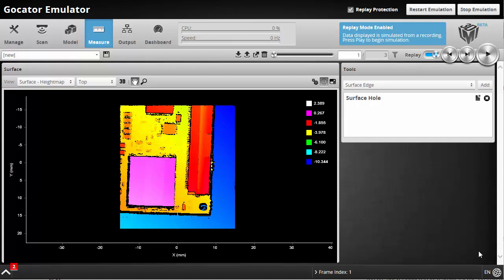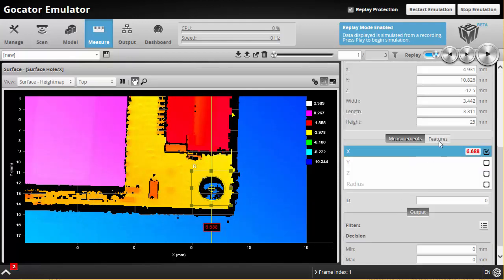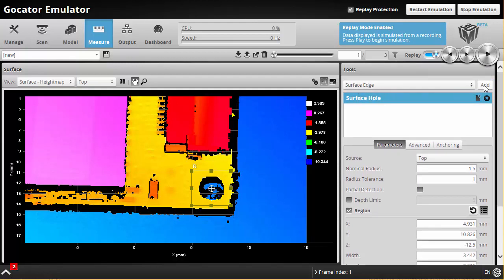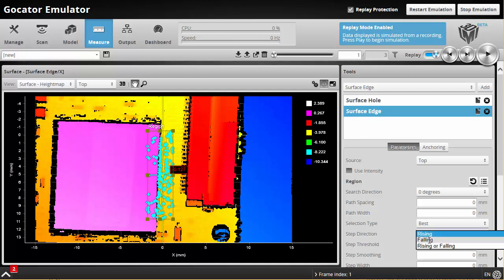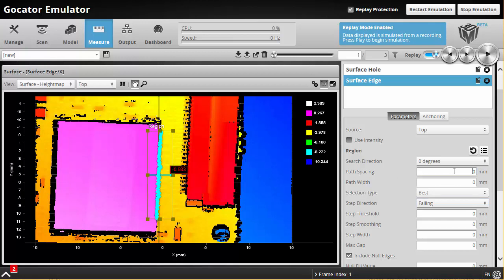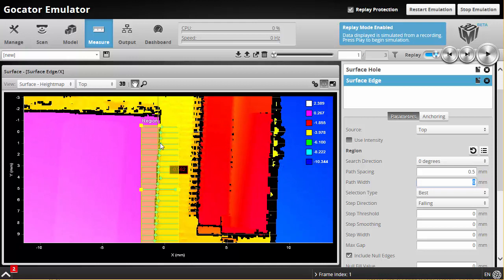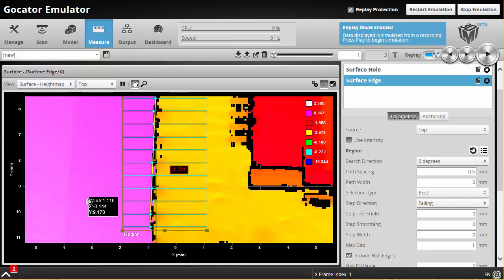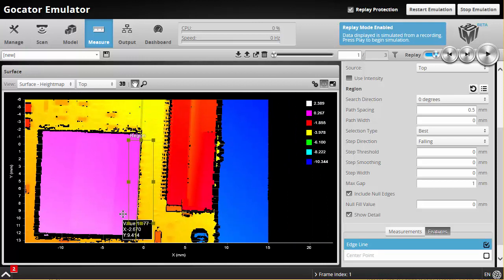Gocator Measurement Surface Edge Tool HQ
Abiz Technology Co Ltd.